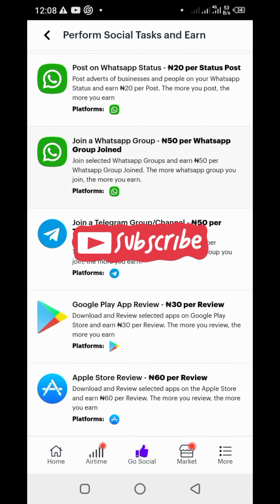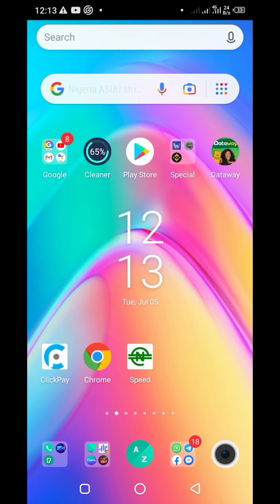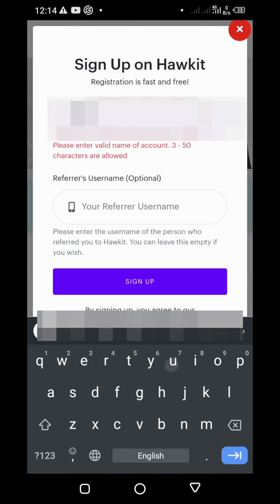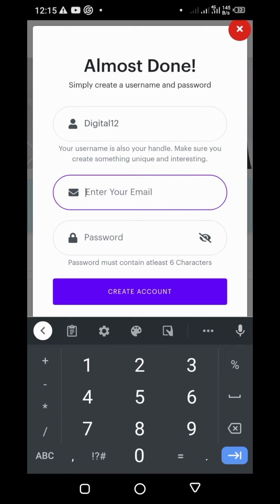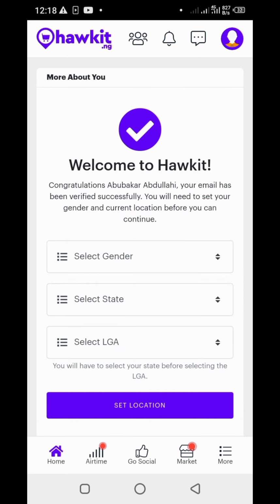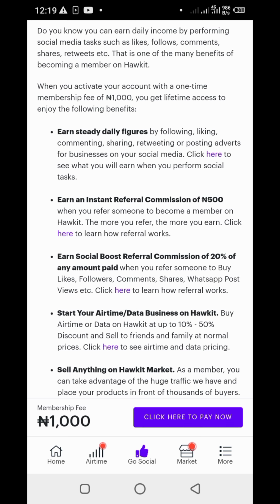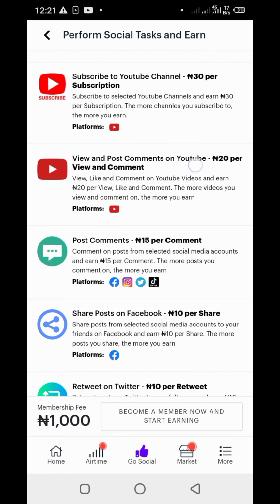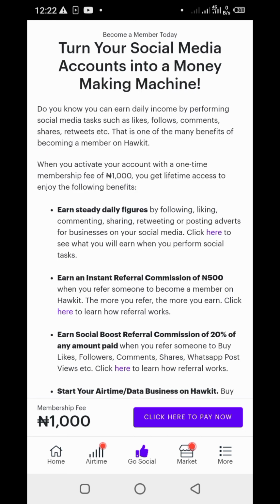make money online, EARN 5000 naira in your spare time using hawkit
use my refferal link to get started

refferal code.  abuaisha12
money
howkit
make money
easy money
how to
Naira
dollar

Invitation code👉🏼  gw9v5223

 refferal code 👉B2ZWUH

refferal code 👉  CPA_007I88F2QG

Refferal code 👉 14ARK